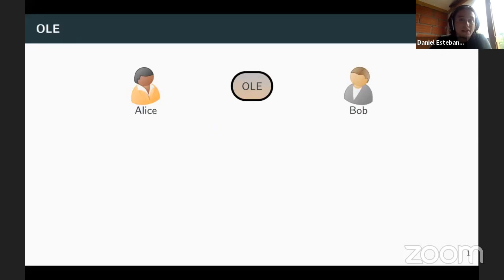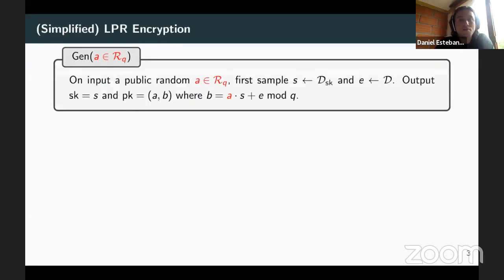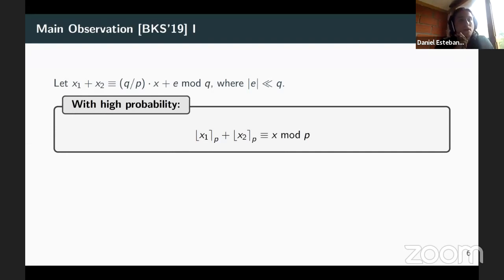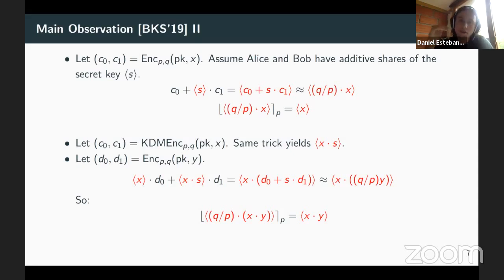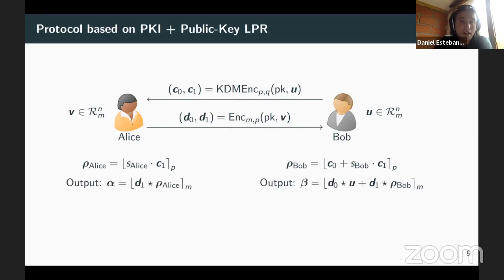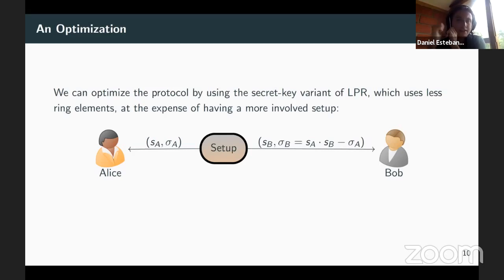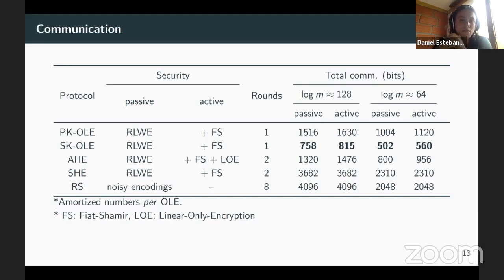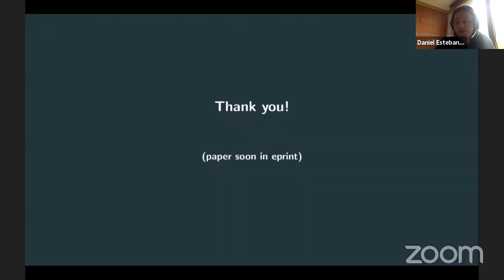Efficient Protocols for Oblivious Linear Function Evaluation from Ring-LWE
Talk by Daniel Escudero at TPMPC 2020